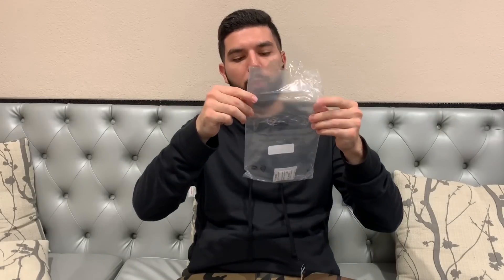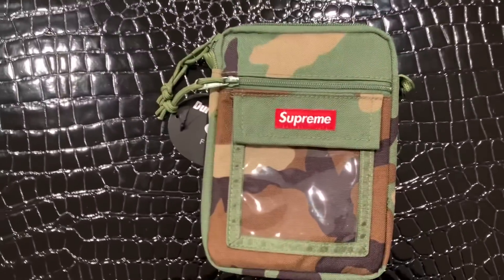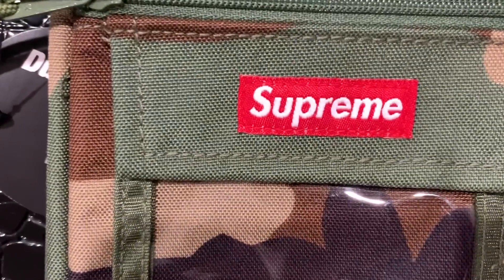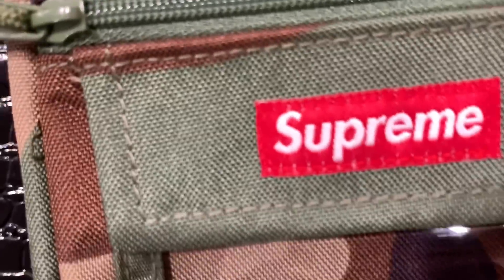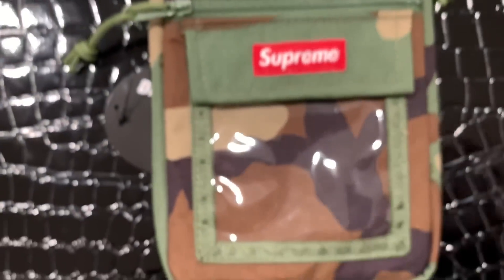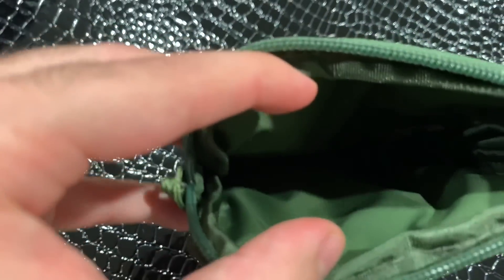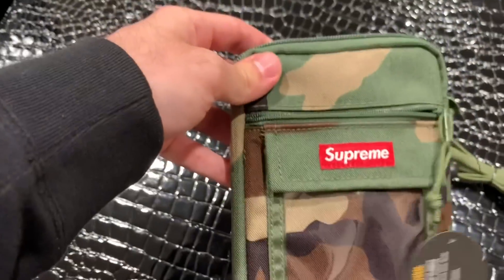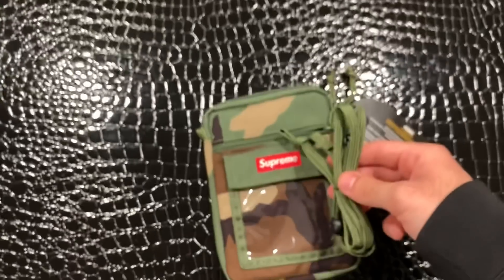SUPREME SS19 Utility Pouch Woodland Camo Green Review (Week 9)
Welcome back to the channel, today I’m reviewing the Supreme Utility Pouch from this week’s drop. Currently the most popular street wear item on StockX. I’ll be going over the details, measurements, and more.